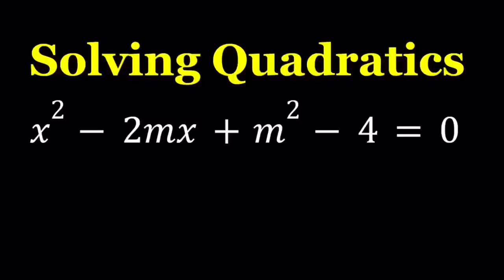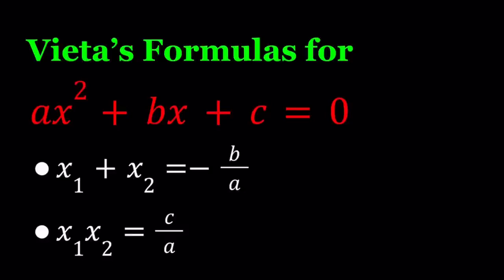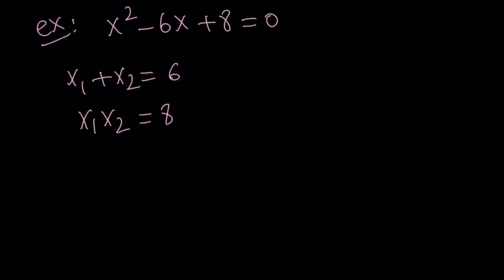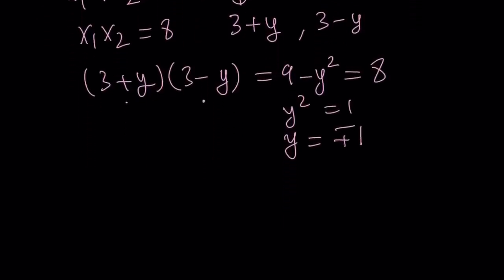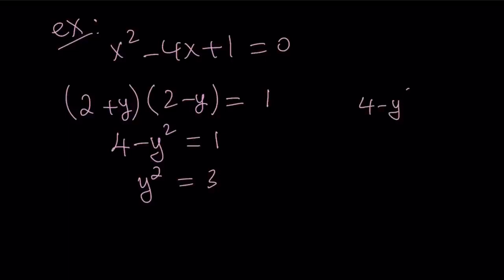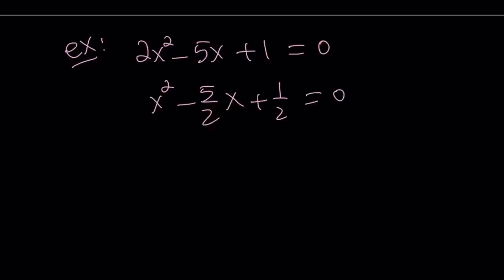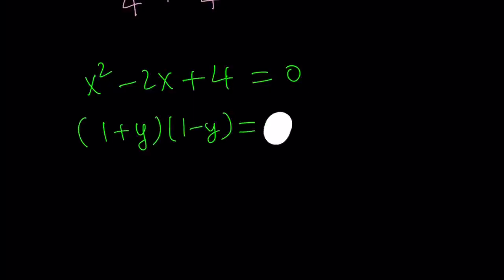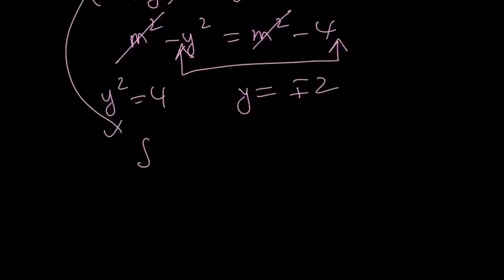An Interesting Way To Solve Quadratic Equations